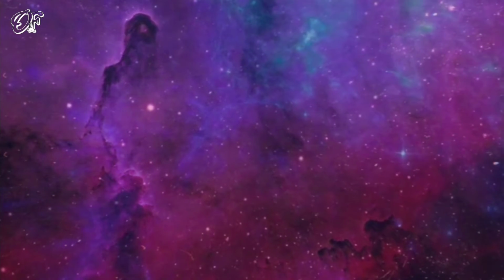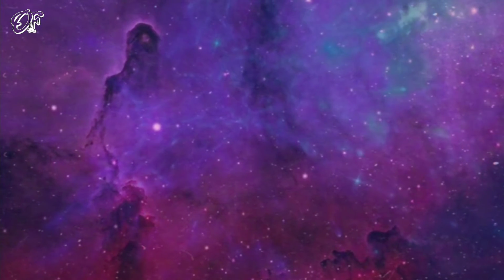Did you know about Elephant's Trunk & Caravan?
📌Our channel is about only facts available in world. We release loads of unheard world facts video daily.

📌Image Credit: Apollo 11, NASA - Stereo Image Copyright: John Kaufmann (ALSJ)